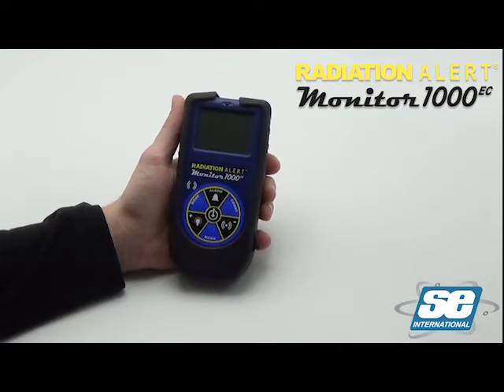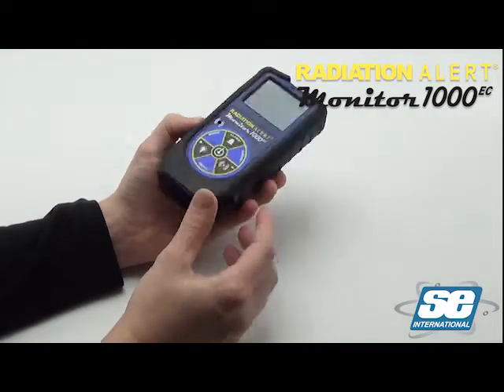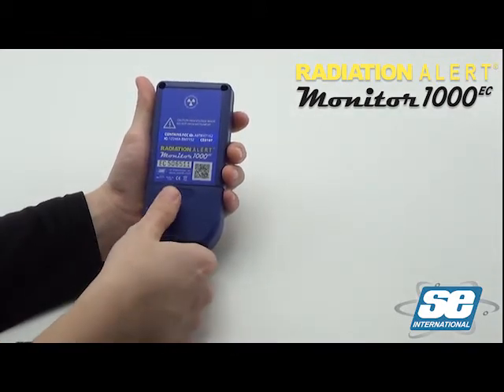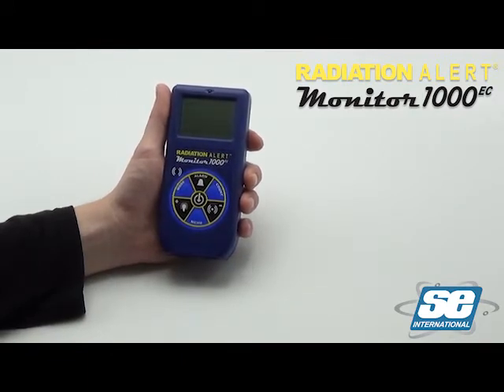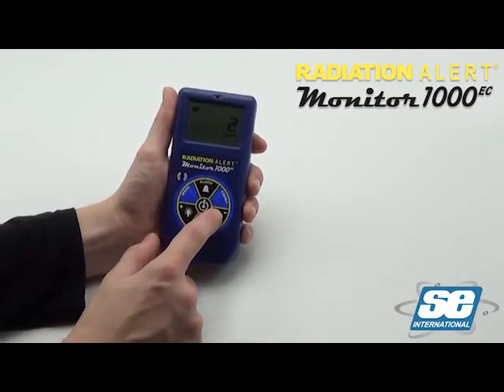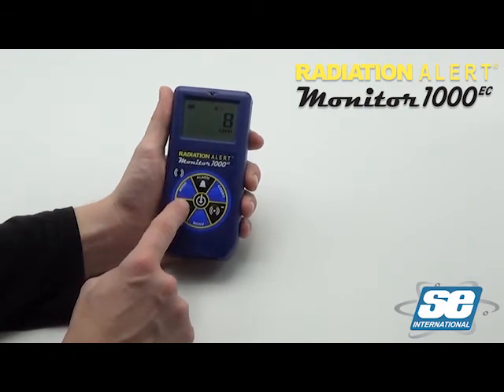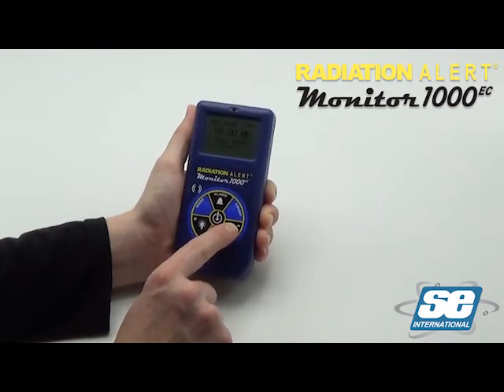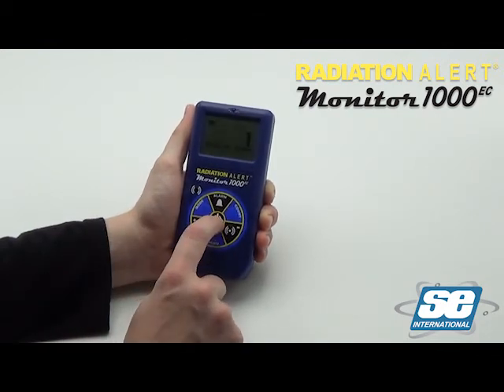Radiation Alert® Monitor 1000EC radiation detector Quick Start Guide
The Monitor 1000EC is an energy compensated radiation detector that measures gamma, and x-rays. Perfect for most applications requiring an energy compensated detector. Users can choose from readings of CPM, CPS, µSv/hr, mR/hr, or in accumulated counts. It has a red count light, a beeper that sounds with each count detected, and includes an adjustable timer, and selectable alert.